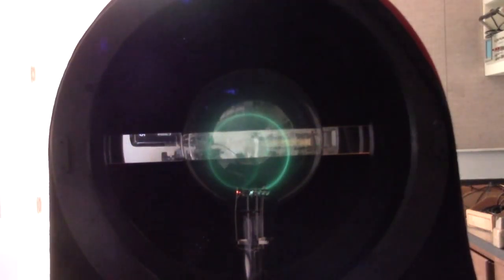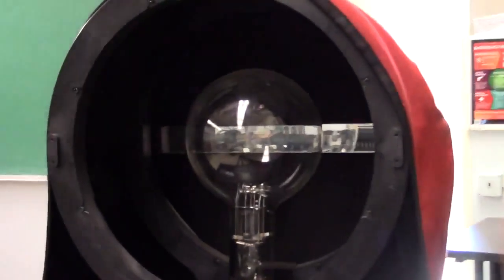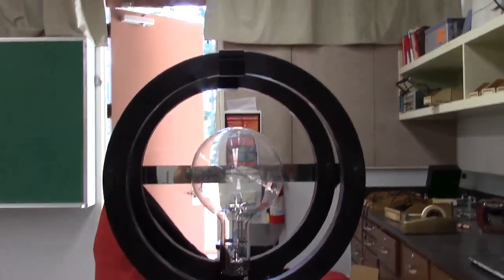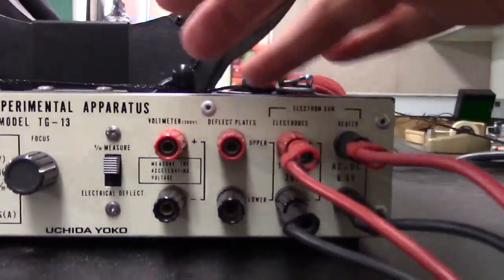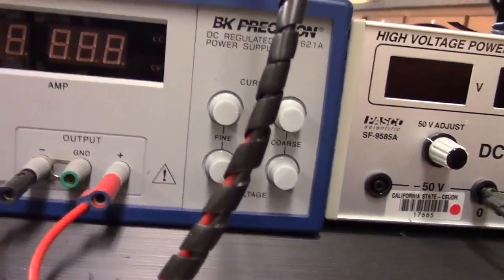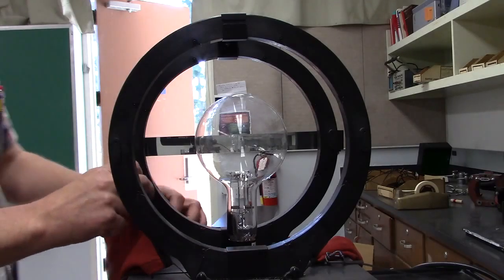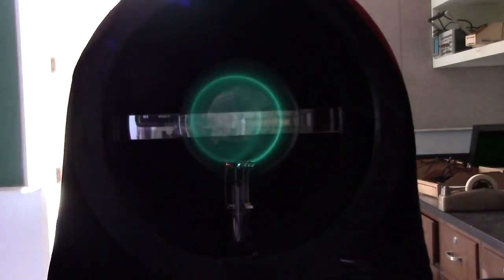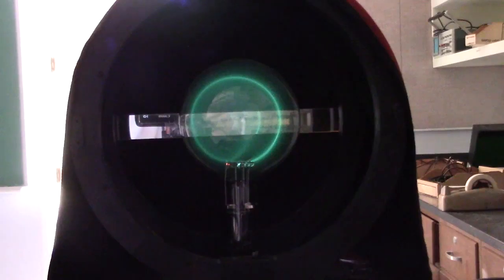A (not quick enough?) tour of a Thomson's Experiment Demo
WARNING: Audio quality sucks.
Made for a certain class where I use this demo equipment, the video is just to fill in some gaps in what one might have seen in a classroom demonstration. This demo (and I think, this specific equipment for it) is quite common in introductory physics classes when talking about magnetic force on a moving charge.
I actually made this video for a class introducing some basics about particle and nuclear physics research.

Since it was just for a class that knew about it, I did this in one "take" with no editing, and was in a room with rather bad lighting and background sound. Sorry, not sorry.
If you are not in that course and want to see some context for this, you can get the whole course or just the video of the relevant day's lecture